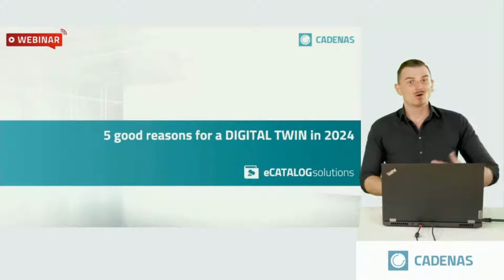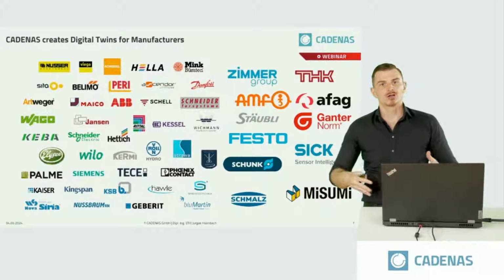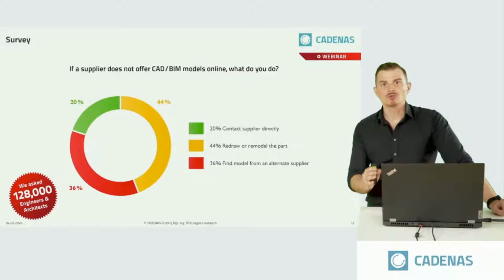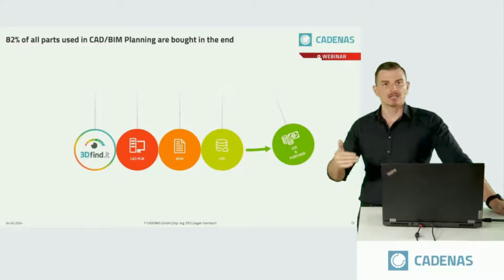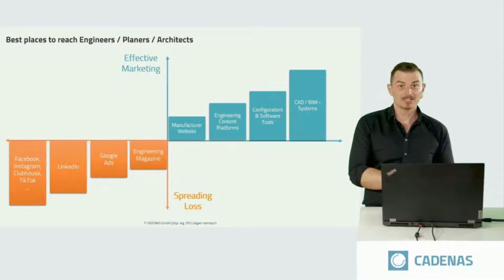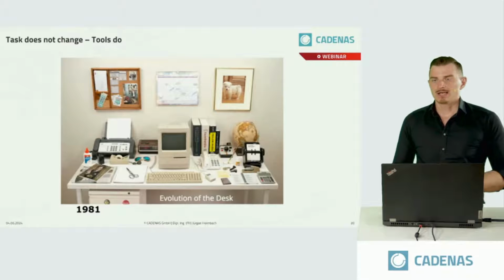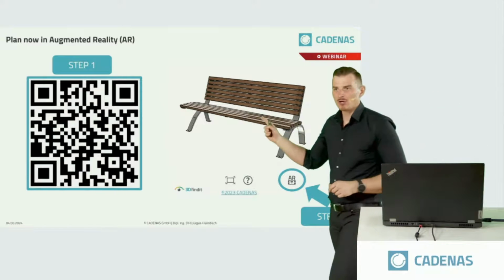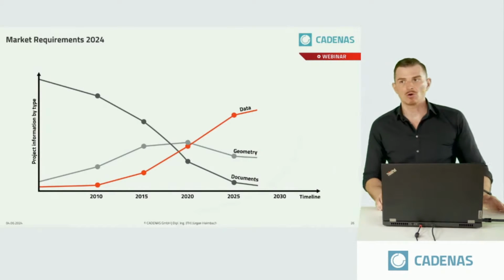5 good reasons for a Digital Twin in 2024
Learn which 5 good reasons there are for component manufacturers to provide a digital twin.
Wolfgang Nagl will guide you through the entertaining webinar.